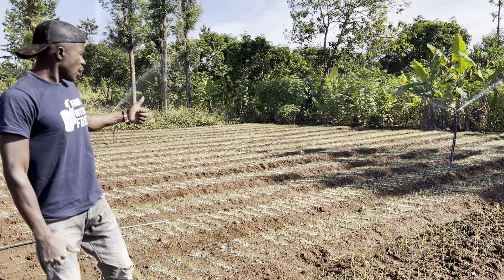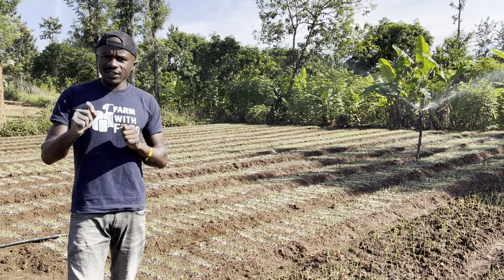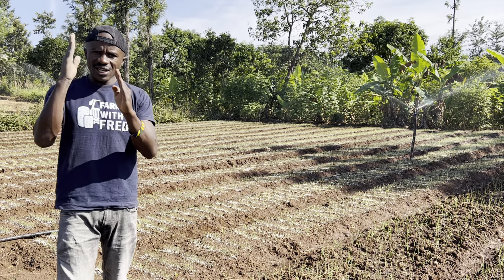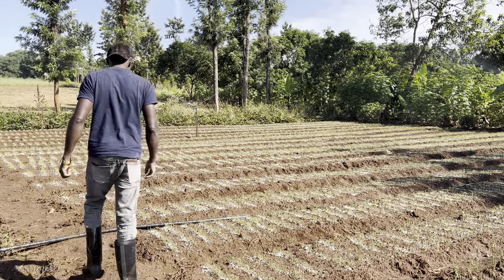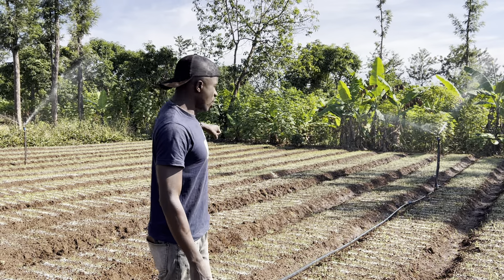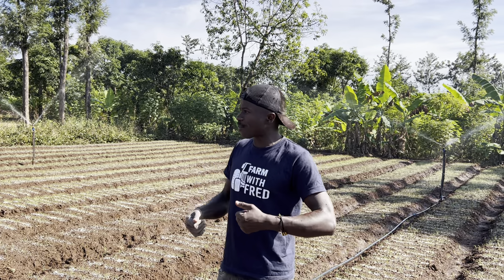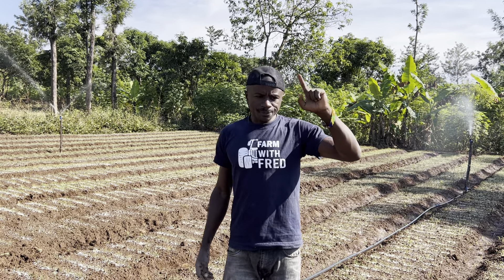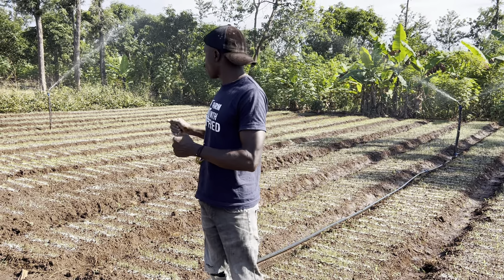Onions farming: Water onions seedlings after fertilizer application (Epd 11)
This is why you should water onions seedlings after fertilizer application